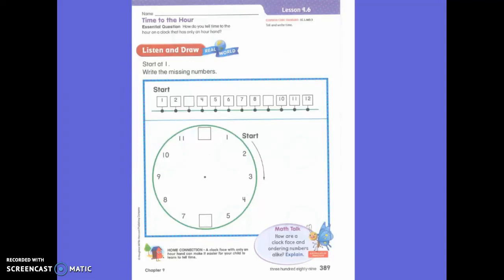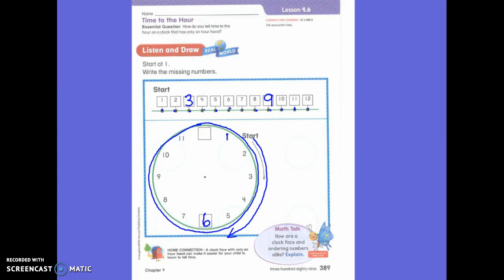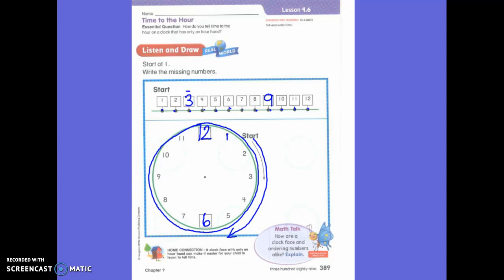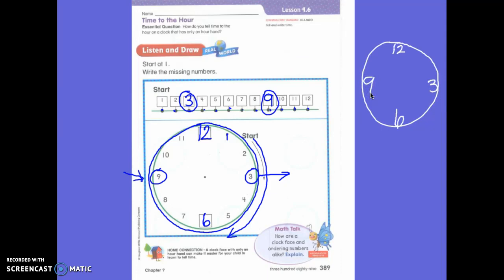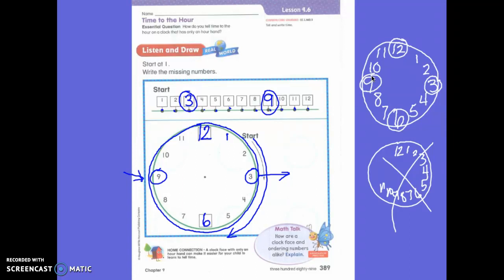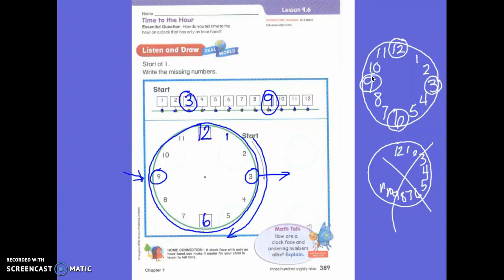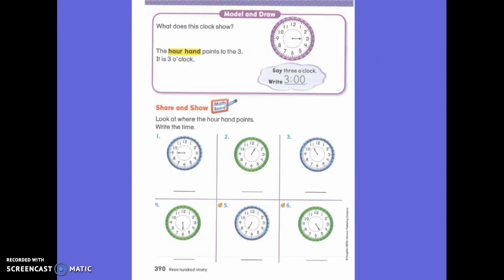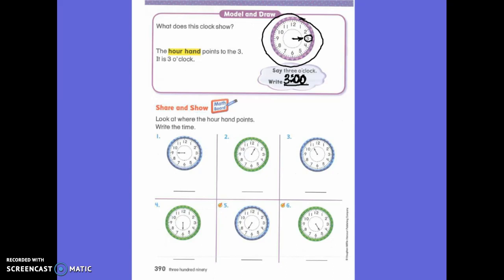First Grade Math Lesson 9.6 Time to the Hour